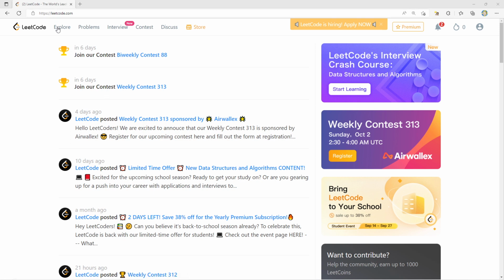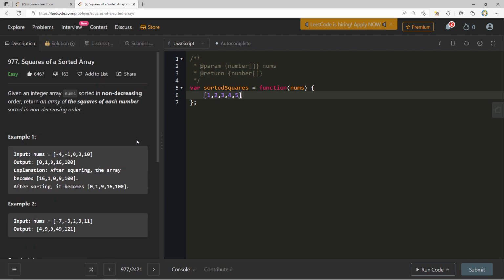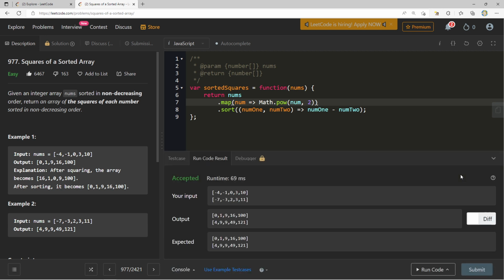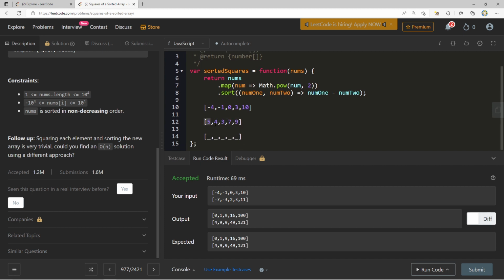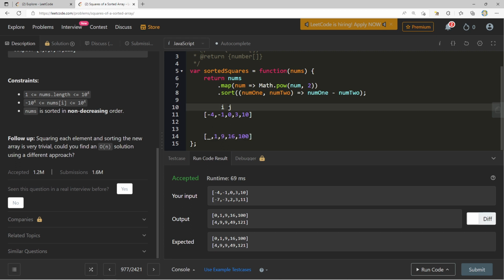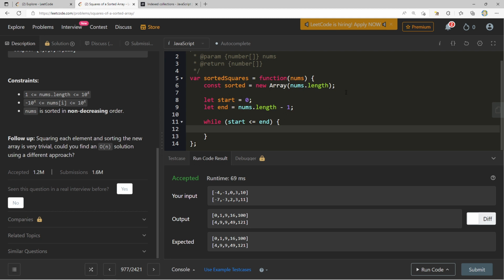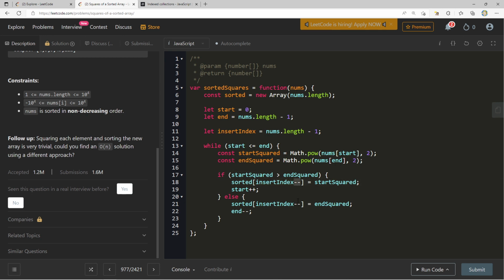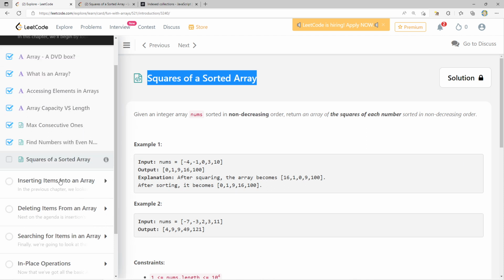Squares of a Sorted Array | Arrays 101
🔍 LeetCode Explore cards are a great way to learn how to solve questions on the platform and improve in a structured manner. Join me in going through every single question from the Arrays 101 Explore Card.

📚 Chapters:

00:00 Introduction
01:09 Squares of a Sorted Array